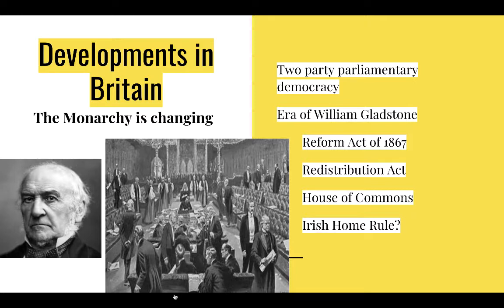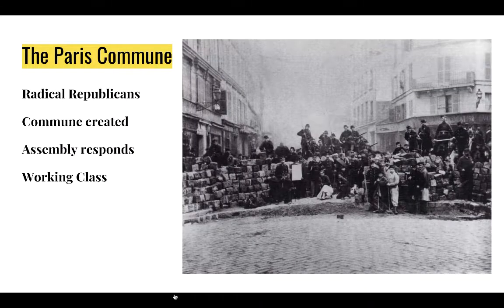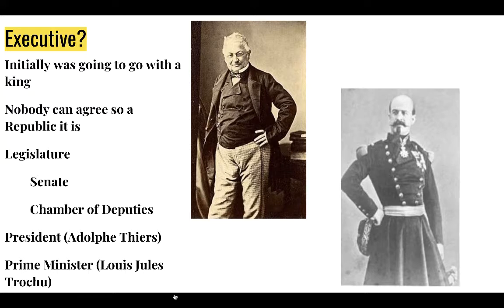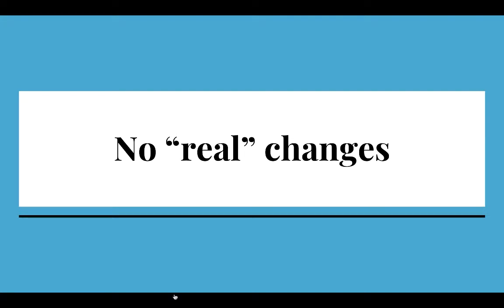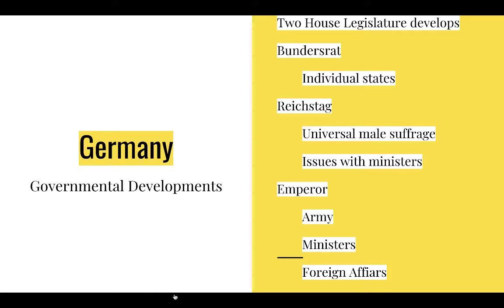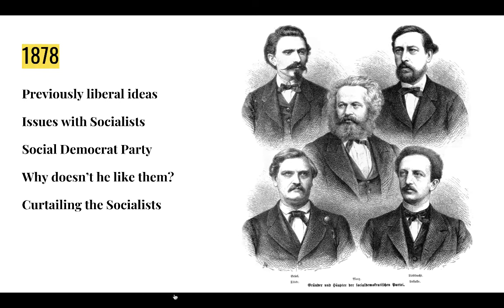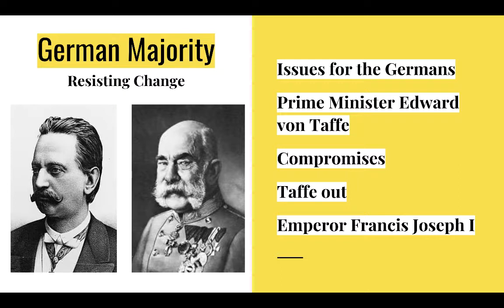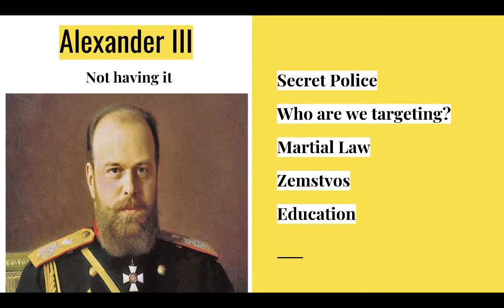European Politics mid to late 19th century